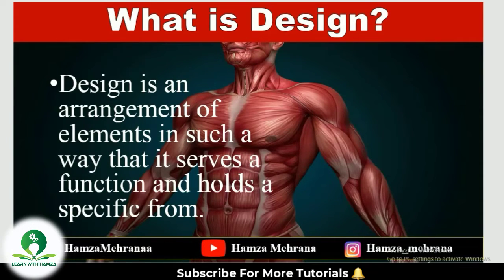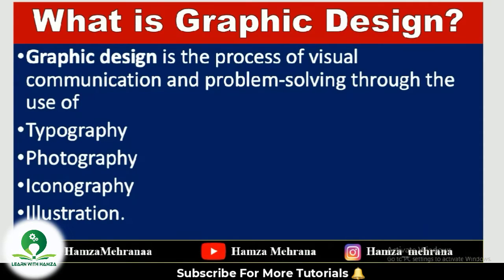Graphic Designing Course 2022 || What is Graphic Designing? || Class 1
In this Class We will Learn about basic concepts of design and Graphic designing

For more illustrator tutorials watch the following videos